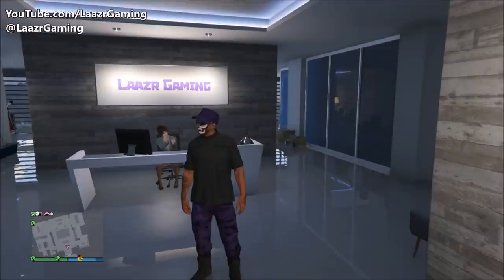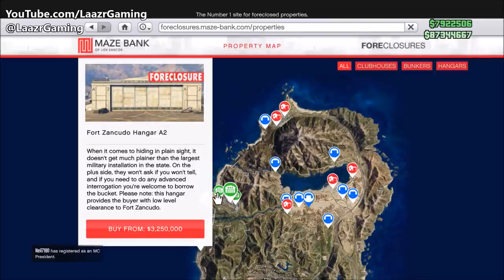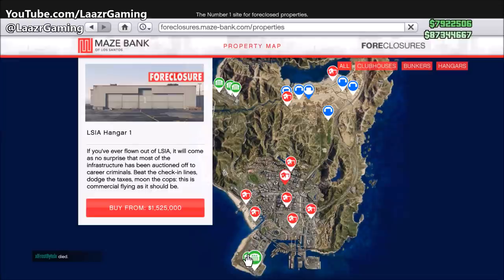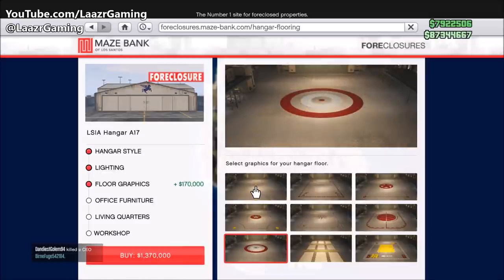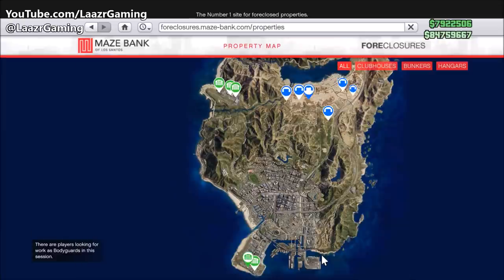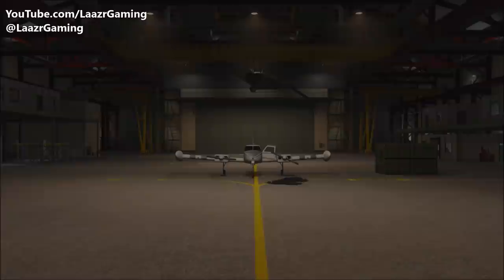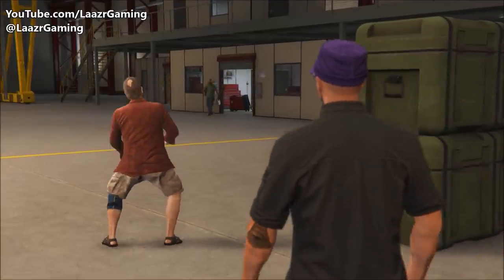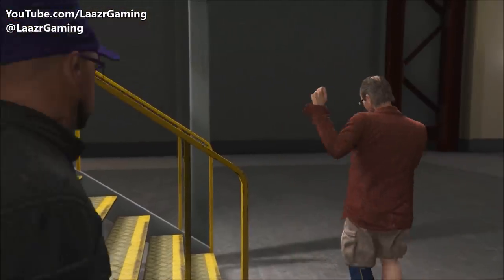GTA 5 Online - HANGARS EXPLAINED! - How To Buy/Use A Hangar Guide - GTA 5 ONLINE SMUGGLER'S RUN DLC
LaazrGaming Presents A Brand "NEW" GTA 5 Online "SMUGGLERS RUN DLC" - In this video I will be showing you the NEW Hangar property aswell as how to use it, now available within GTA 5 Online on 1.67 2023 on PS5 (Playstation 5), Xbox Series X, Xbox Series S, PS4, Xbox One.